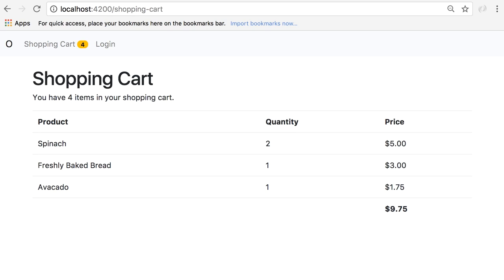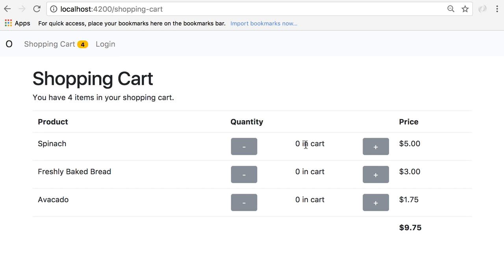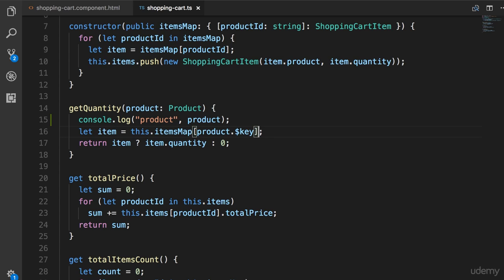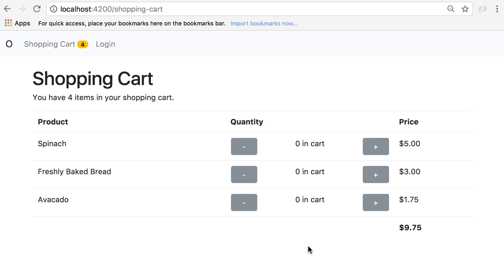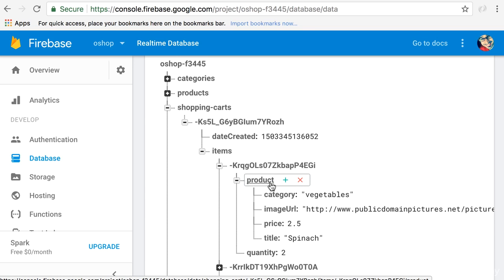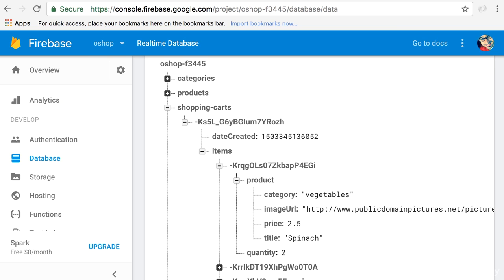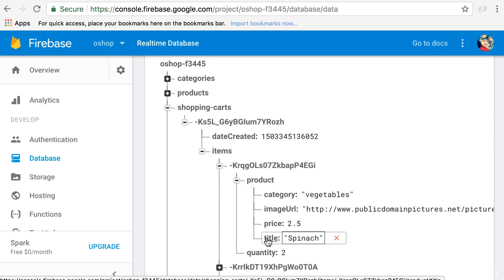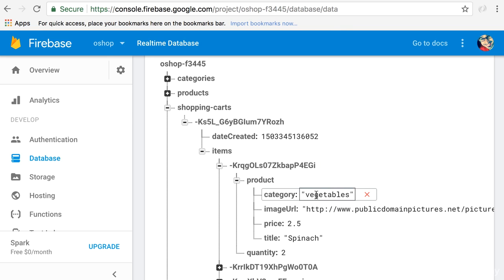342 Discovering a Design Issue